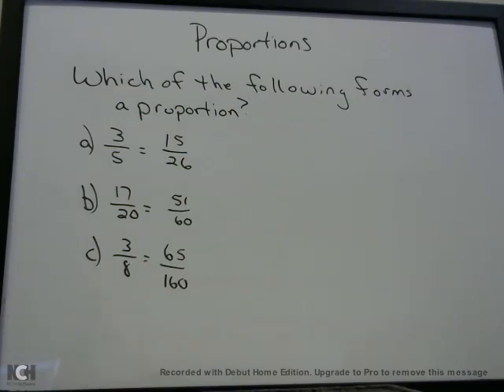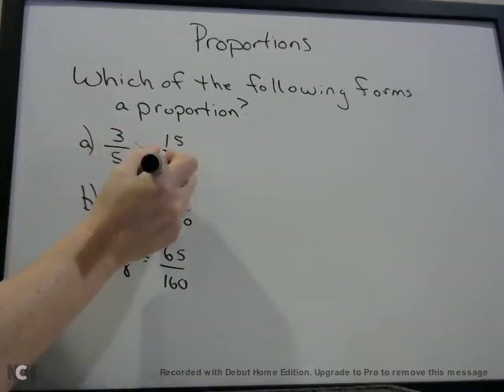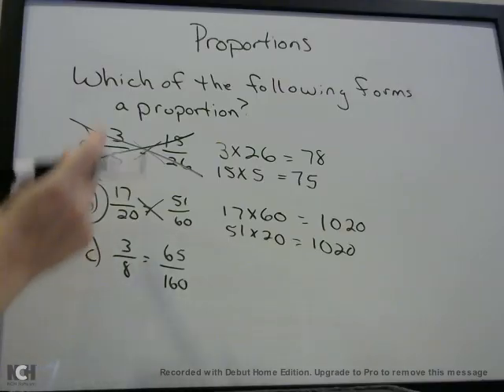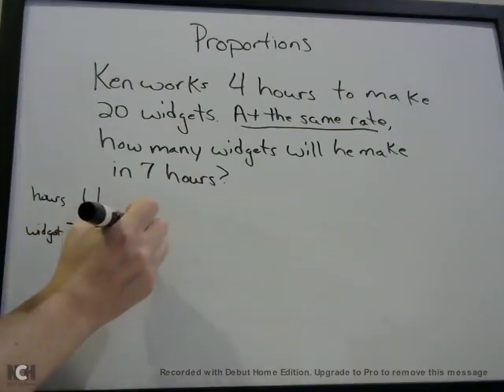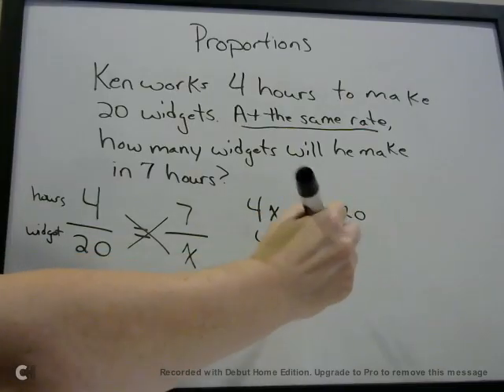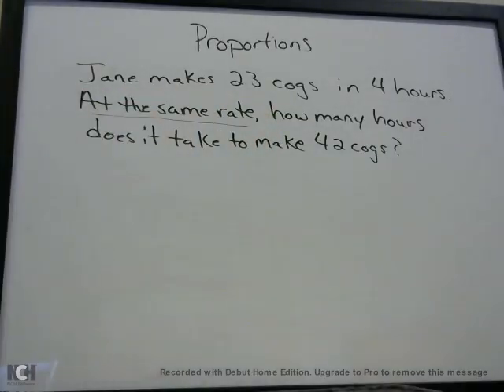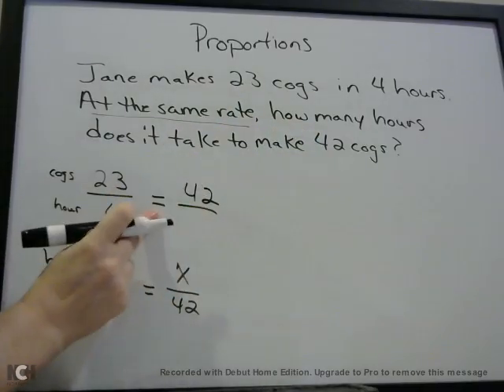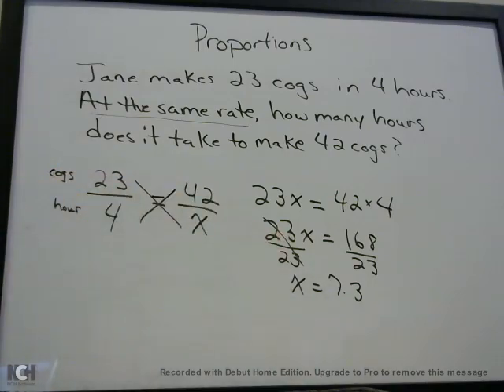Proportions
Proportions. Learn to solve a problem like "Jane makes 23 cogs in 4 hours. At the same rate, how many hours will it take to make 42 cogs?"